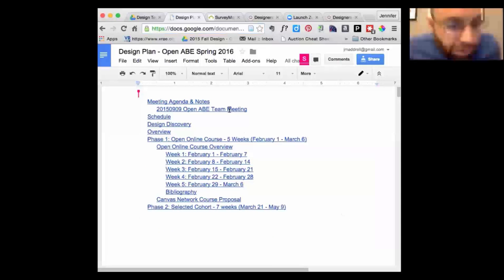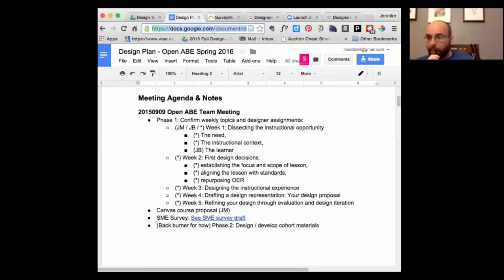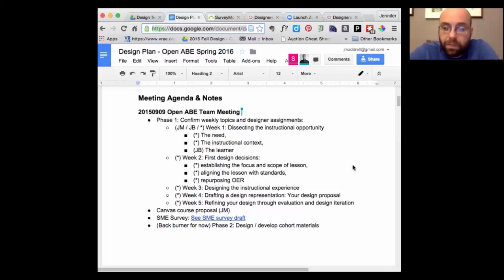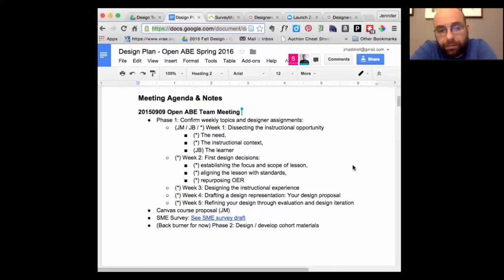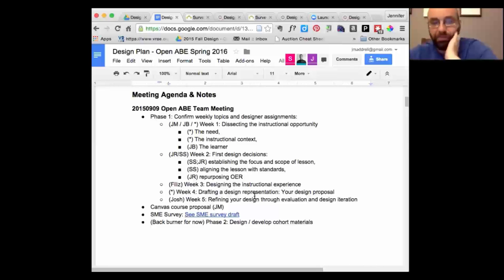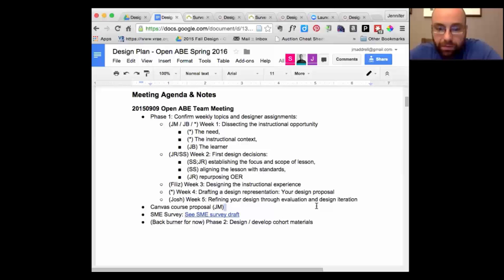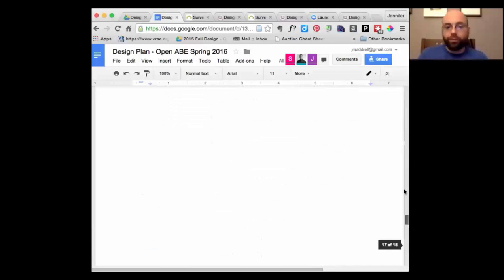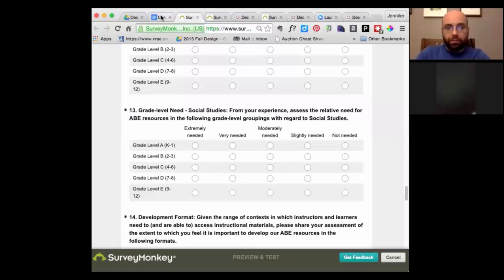Designers for Learning Webcast 33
This Designers for Learning webinar was a special meeting for the Open ABE Design Team held on Wednesday, September 9th. We reviewed the design plan for our open online course, and divided designer assignments.